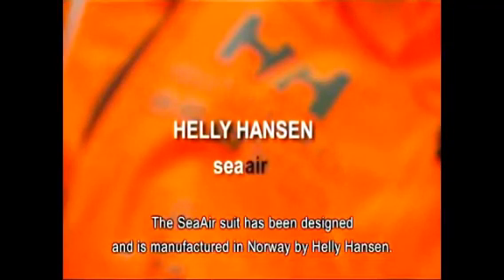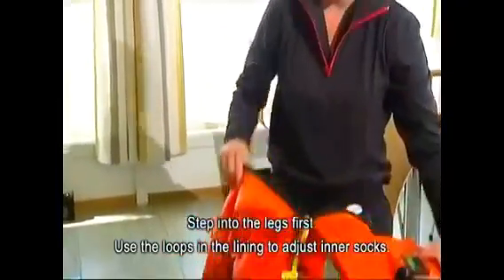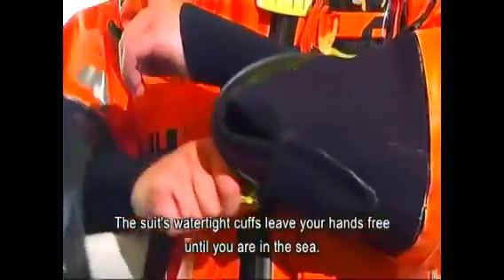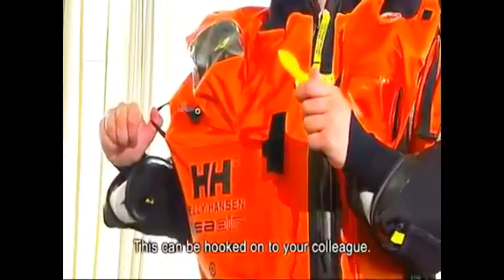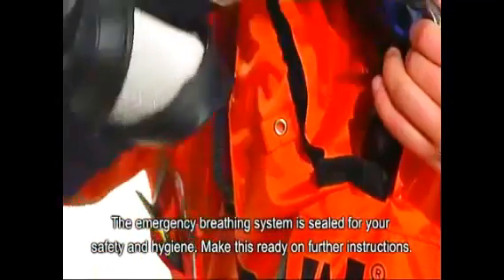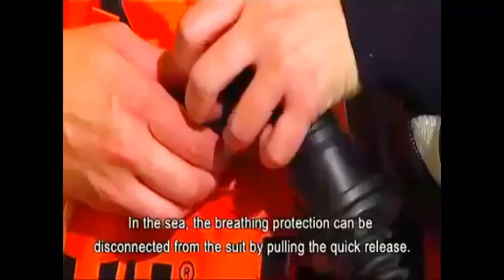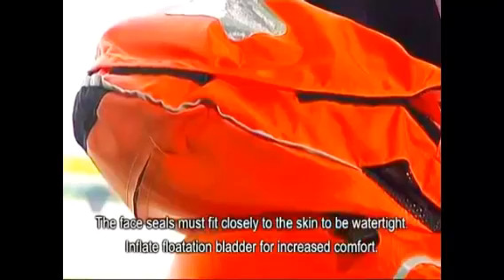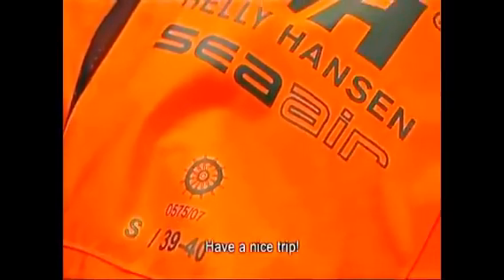How to use a Sea Air Survival Suit by Hansen Protection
NY VERSJON av videoen finnes her

Category

Education

Song

Forest For The Trees

Artist

FreePlay Music

Album

Beauty shots Volume 1

TuneSat; LatinAutor - SonyATV, EMI Music Publishing, LatinAutor, UNIAO BRASILEIRA DE EDITORAS DE MUSICA - UBEM, União Brasileira de Compositores, BMI - Broadcast Music Inc., and 12 Music Rights Societies